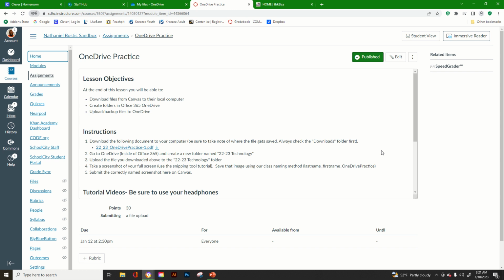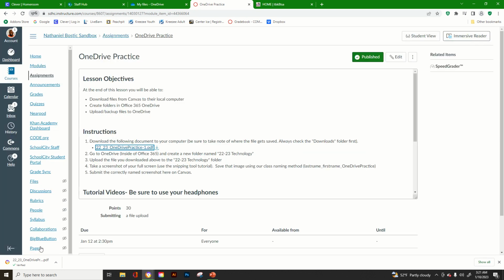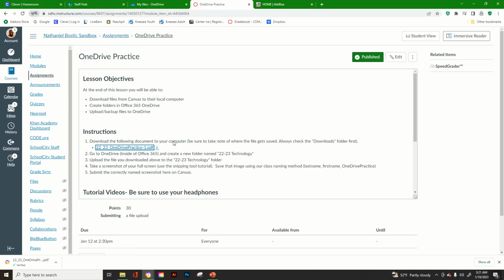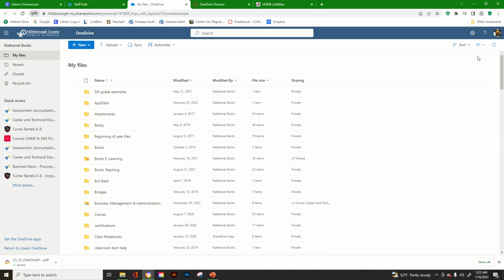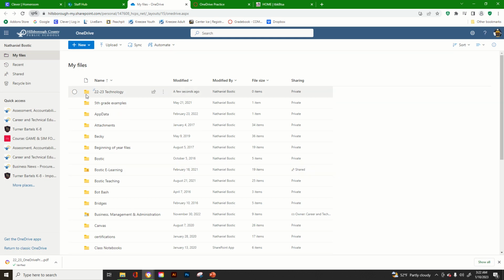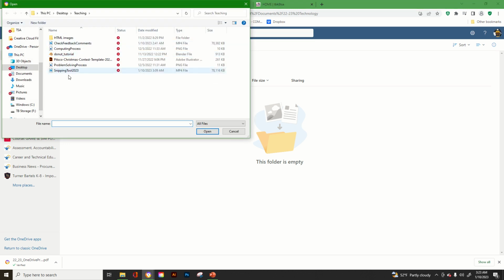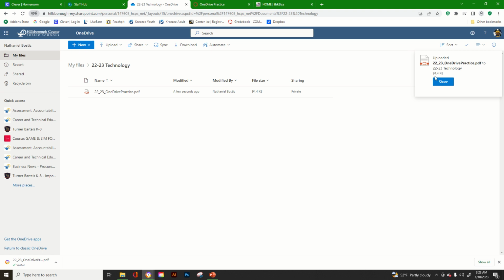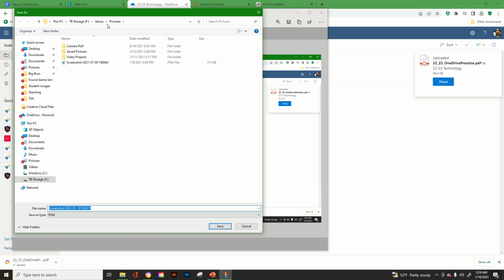OneDrive Tutorial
Tutorial on how to create and name a folder, then how to upload a file to that folder.